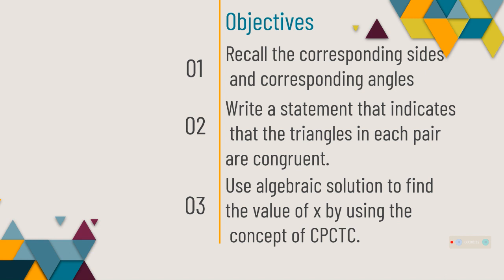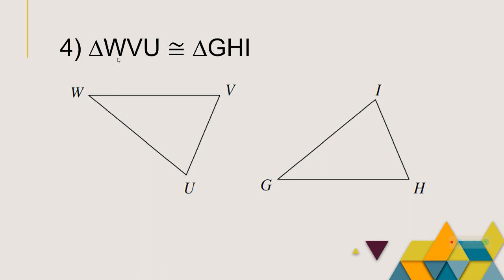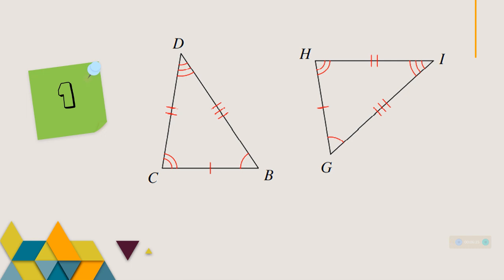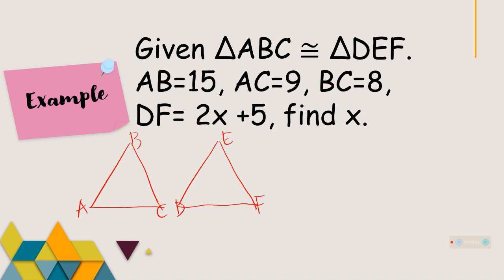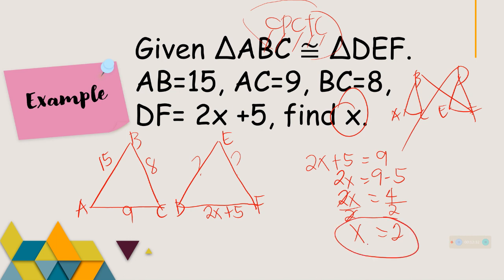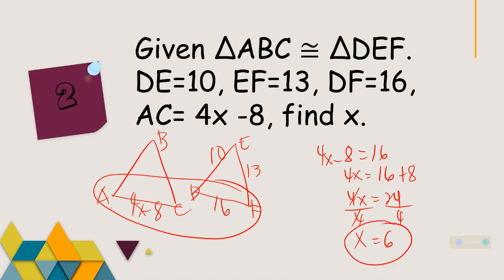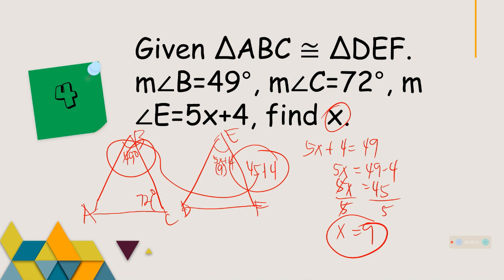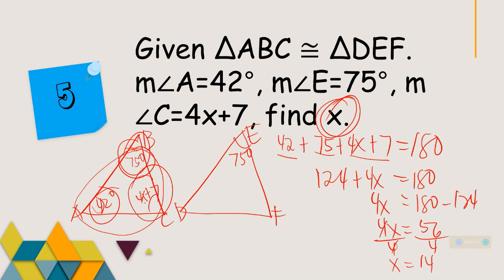Triangle Congruence - Corressponding Parts of Congruent Triangles are Congruent (Part 2)